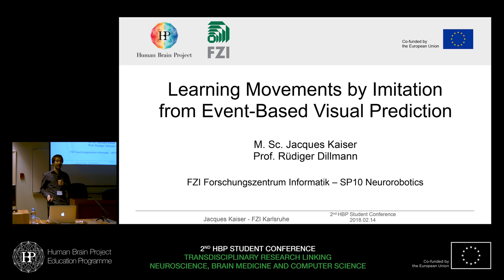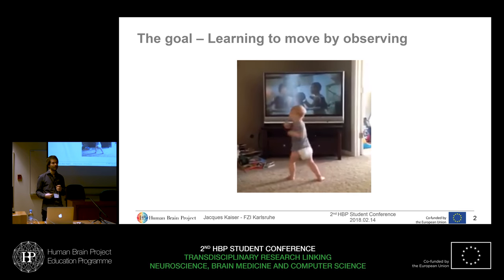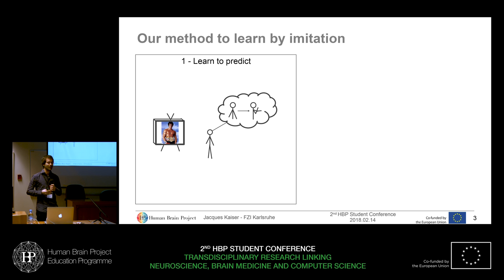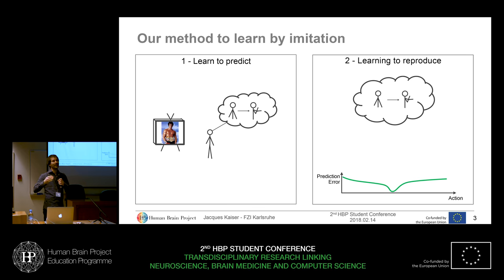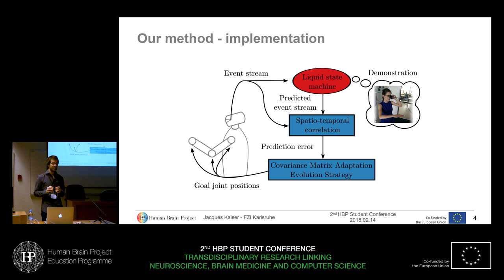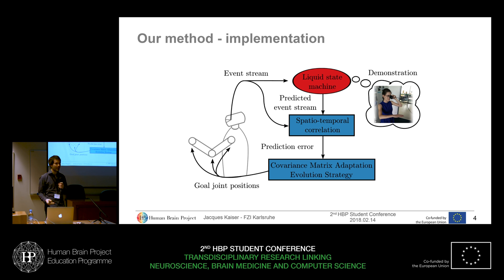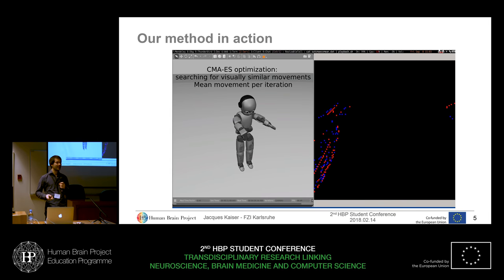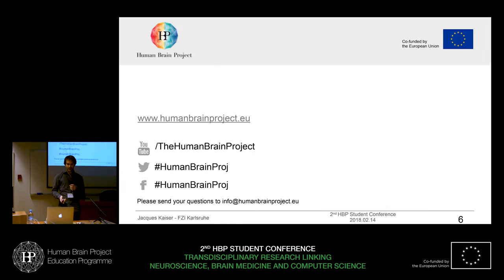Kaiser Jacques - Learning Movements by Imitation from Event-Based Visual Prediction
Learning Movements by Imitation from Event-Based Visual Prediction
Speaker: Jacques Kaiser, Forschungszentrum Informatik, Germany

Student Session I: Neurorobotics, Neuromorphic Computing, Theoretical Neuroscience

2nd HBP Student Conference - Transdisciplinary research linking neuroscience, brain medicine and computer science
14 -- 16 February 2018
Central Post Office, Ljubljana, Slovenia